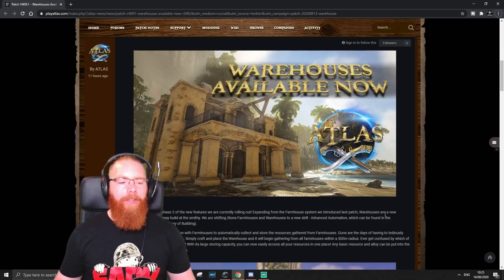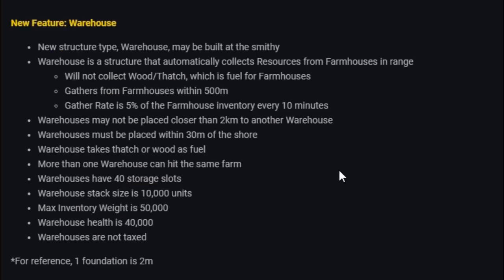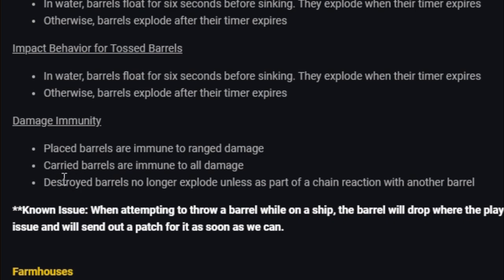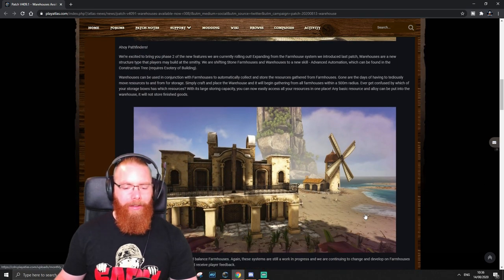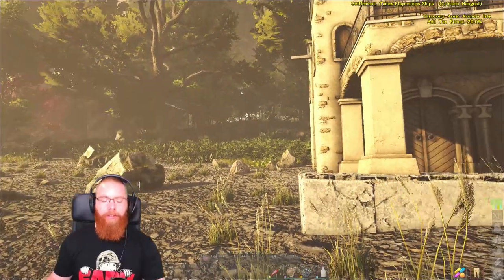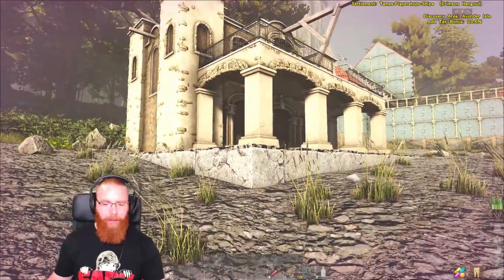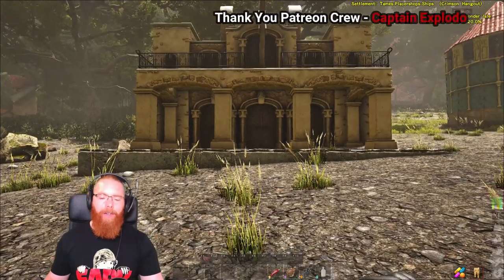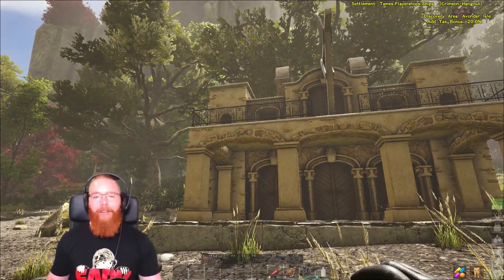Atlas News | Atlas Warehouses Patch Notes & Gameplay | Atlas 2020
🕹 Atlas 🕹
Warehouses are now in game and actually seem like a good addition.
The latest patch seems pretty productive with some work done to explosive barrels and some tweaks to farmhouses.